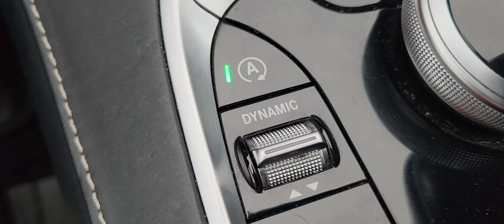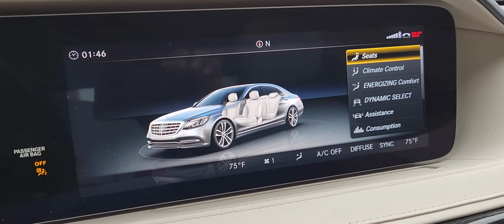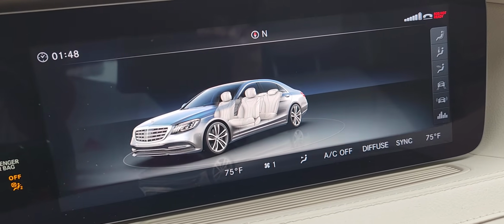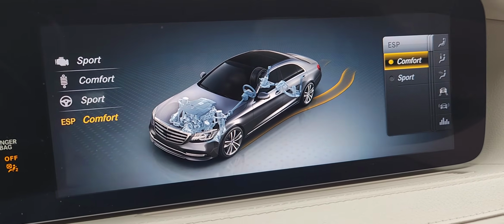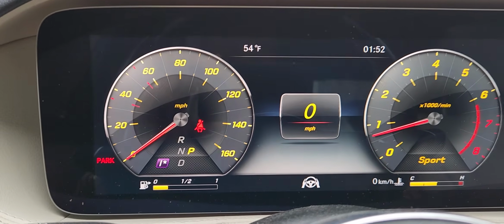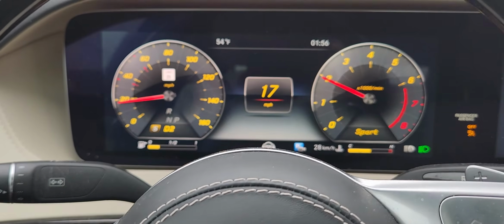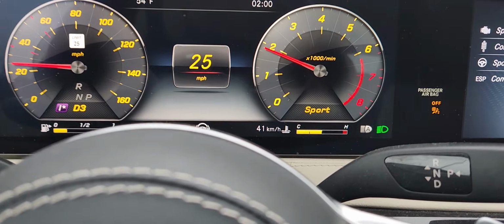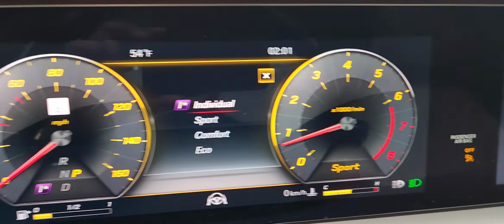Mercedes Benz Dynamic Select Driving Mode | How To use Mercedes-Benz Dynamic Select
How To use W222 Mercedes Benz S560 Dynamic Select Driving Mode

In this video, I'm demonstrating how to change the driving mode on your W222 Mercedes-Benz S560 Dynamic Select. This driving mode allows you to adjust the driving dynamics to match the conditions.

This intro to sewing beginning video is a great way to get started if you're new to sewing. I'll show you how to change the driving mode on your W222 Mercedes-Benz S560 Dynamic Select, and how this mode can help you adjust the driving dynamics to match the conditions. After watching this video, you'll have a better understanding of how this driving mode works and be able to use it to improve your driving experience.

►To visit my merchant store to purchase T-Shirts or other merchandise

👉Amazan Links:
"Men's Multi Vitamins"
"Tazo Chai Vanilla Cramel tea Bag"
"Yves Saint Lauret Men's Cologne"
"Ashley Reclining Leather Sofa with LED Lighting"
"W222 2016 S550 Wheel Lug Bolt Alignment Tool"
Gendarme By Gendarme For Men. Cologne Spray 4 Ounces
Men's Leather Ratchet Belts, Adjustable Belt With Metal Buckle Belts For Men
Shakira Perfume - Dance Midnight by Shakira. For the Woman in Your life.

When I say NO I feel Guilty
Boundaries Updated and Expanded Edition: When to Say Yes, How to Say No To Take Control of Your Life
Clothes Make The Man: Dress For Success In Business And Life
Taken Into Custody: The War Against Fathers, Marriage, and the Family
Between Parent and Teenager
The Smart Stepdad: Steps To Help You Succeed
Between Parent and Child: Revised and Updated: The Bestselling Classic That Revolutionized Parent-Child Communication
If you would like to donate, it will go towards upgrading equipments and futures purchases which will provide for better videos.  Thanks in Advance.

⌚ SCHEDULE:
Every Week